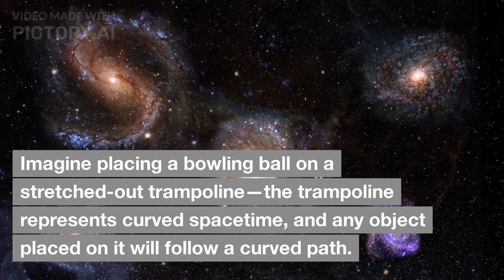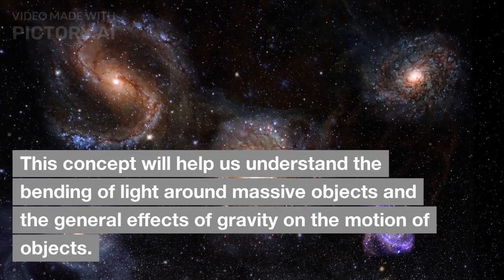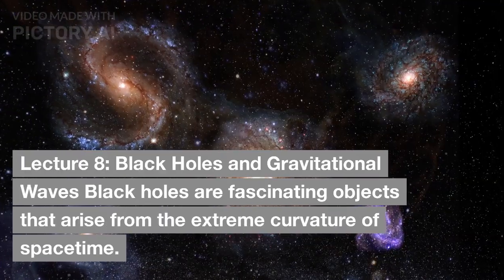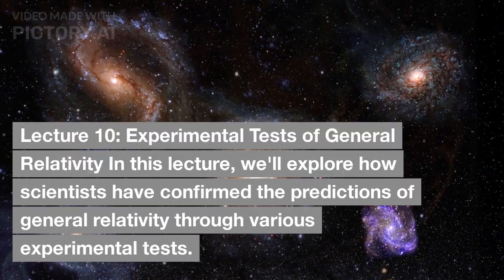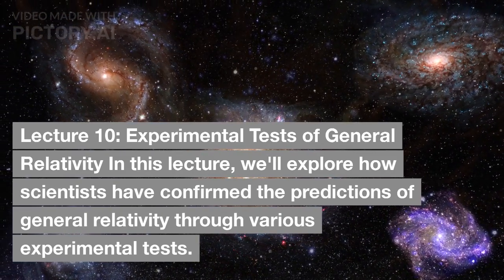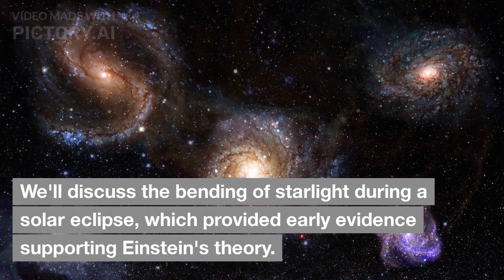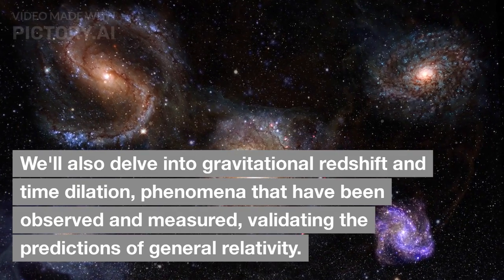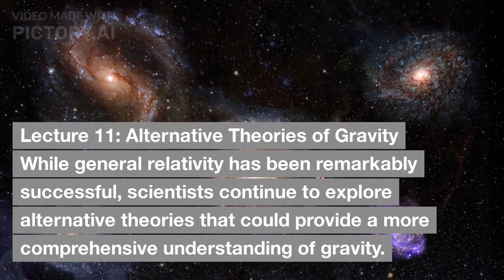Gravity Explained Pt 3 & 4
In this lecture, we will embark on a fascinating exploration of gravity. We'll delve into its historical significance, starting with Sir Isaac Newton's law of universal gravitation. We'll explore Newtonian mechanics, celestial mechanics, practical applications of gravity, and the challenges to Newton's theory. Get ready for an enlightening journey through the fundamentals of gravity and its impact on the universe.